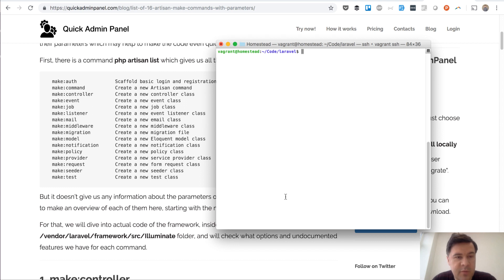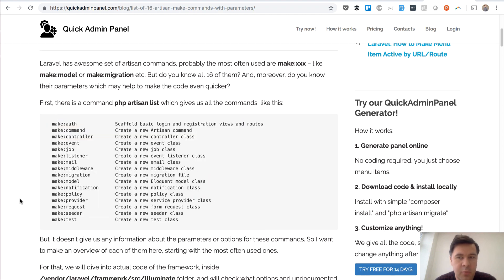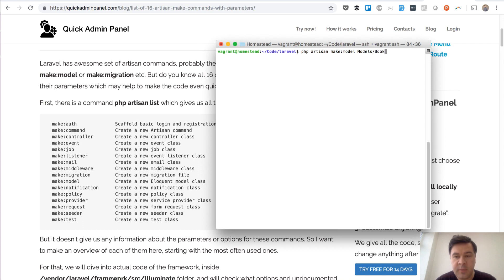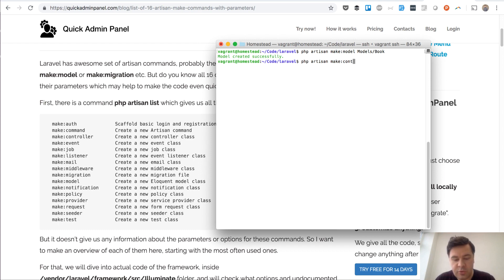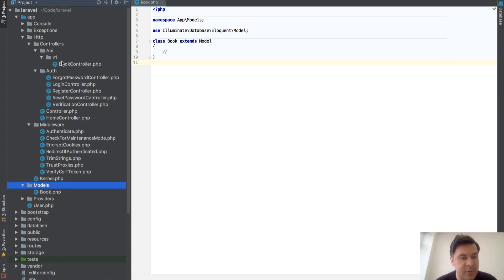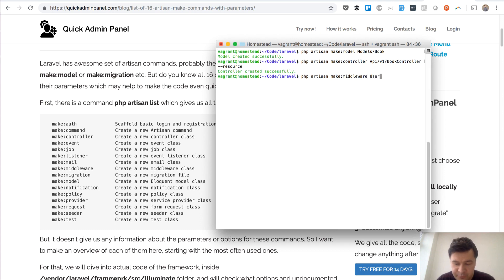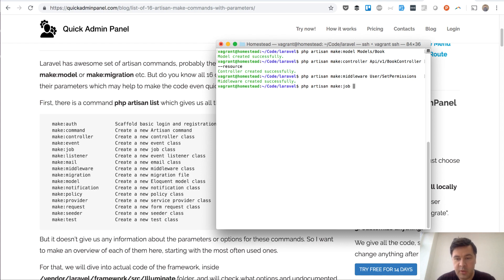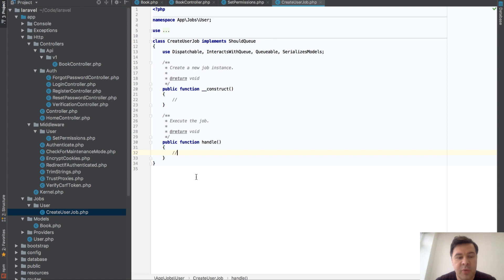Laravel Artisan Make Command: Generate Subfolders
Quick trick of Artisan make:xxxxx commands, how to also generate subfolders and namespaces with a new file.